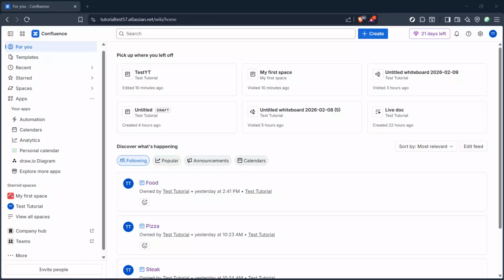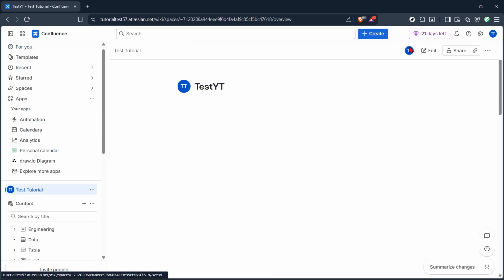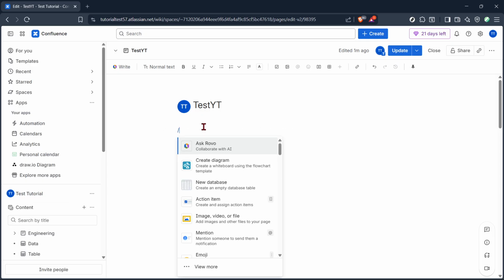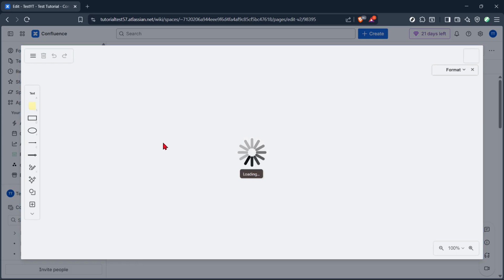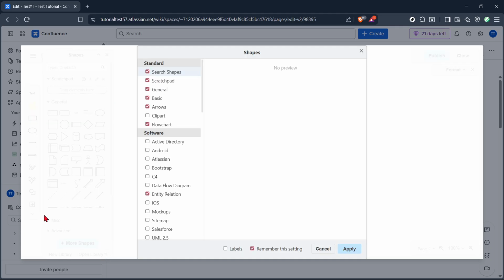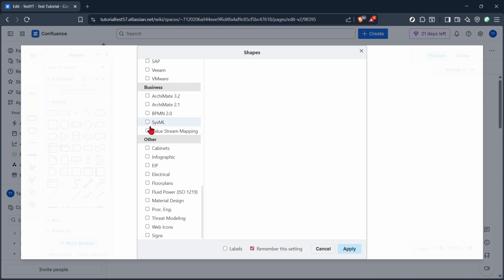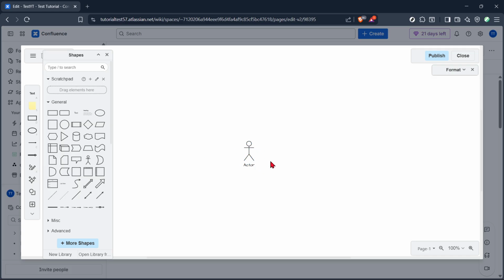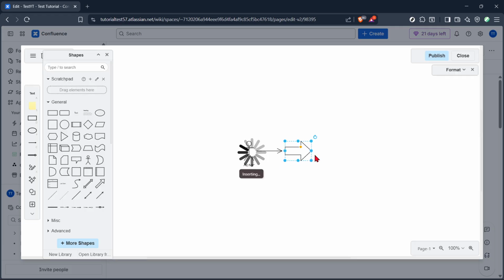How To Add Custom Shapes In Confluence [2026 Guide]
How To Add Custom Shapes In Confluence